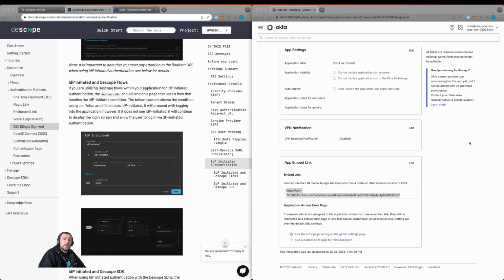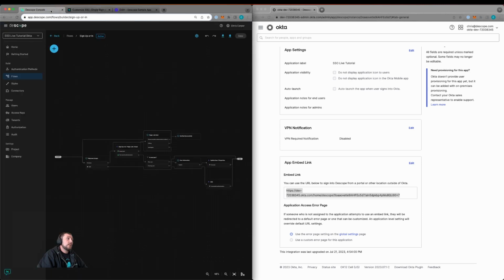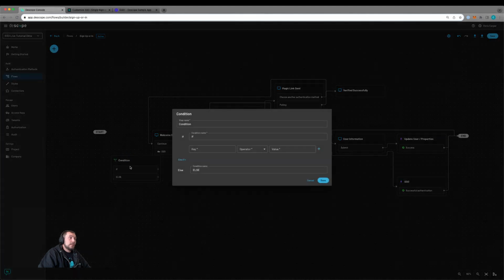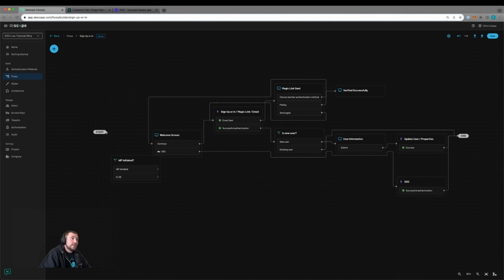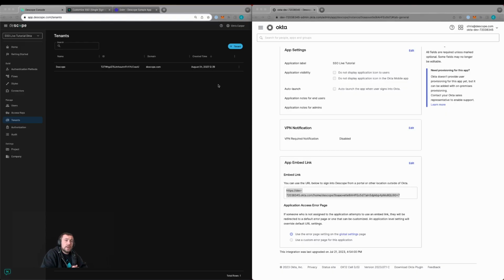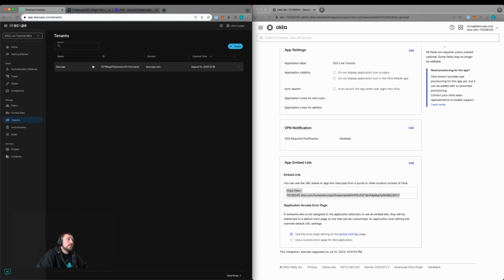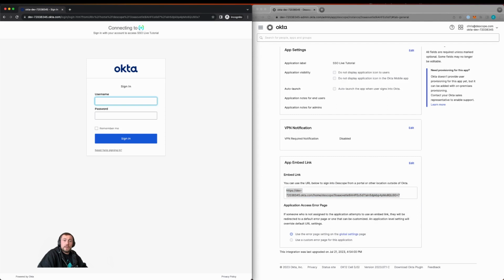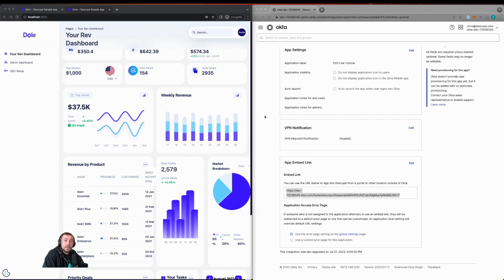Add IdP Initiated SAML Authentication To Your App | Descope Tutorial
This tutorial will go through how to easily add IdP-initiated SAML SSO authentication to your application using Descope Flows.